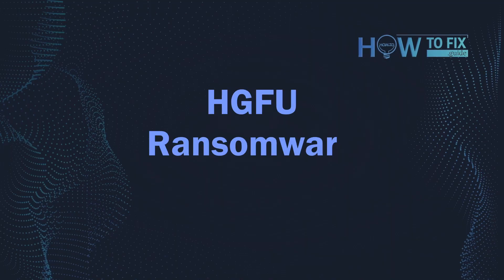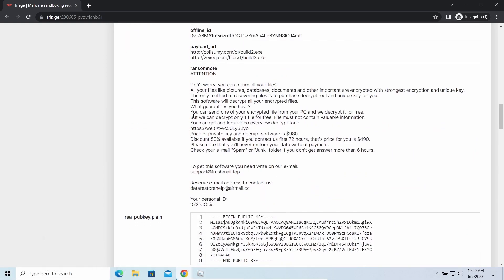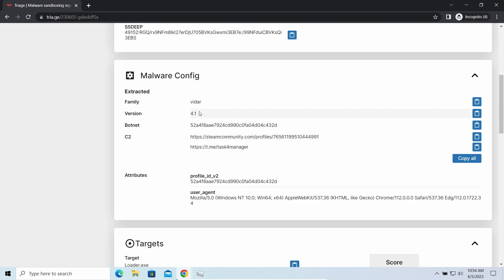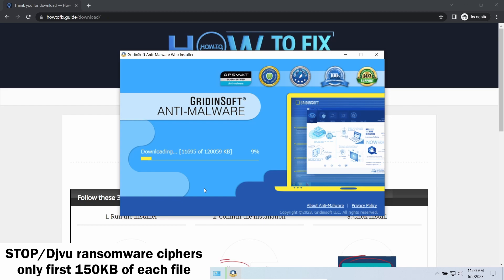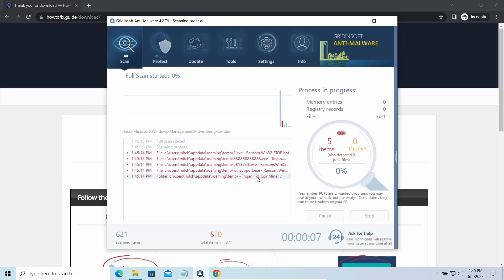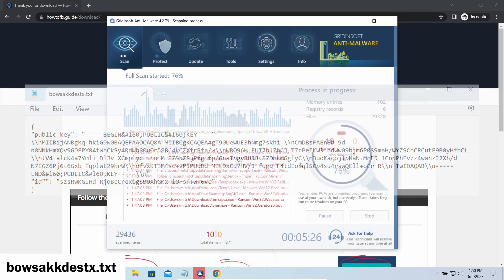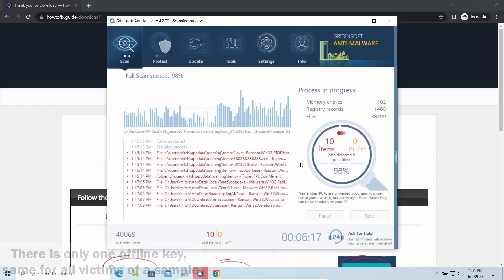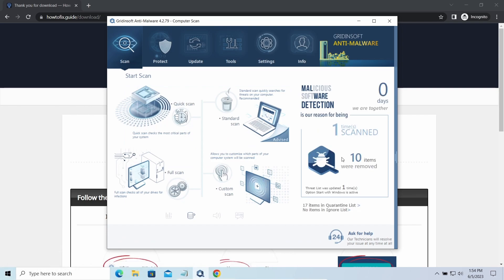HGFU Virus File (.Hgfu) Ransomware Removal & Decrypt .Hgfu Files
0:00 - Intro
0:14 - HGFU Ransomware Explained
0:23 - HGFU Attack Signs
0:47 - Details About Hgfu Virus
2:30 - Step 1: Install GridinSoft Anti-Malware
2:51 - How to Decrypt?
3:56 - STEP TWO: Run Full Scan
4:07 - Online Or Offline Key?
6:00 - Never Pay the Ransom!
6:22 - Scan Complete
6:26 - STEP THREE: Click Clean Now
6:38 - How To Get Files Back?

On HowToFix.Guide, we have been tracking STOP/Djvu ransomware since its appearance back in 2019. That made it possible for us to elaborate the most effective way to remove the threat, as well as all possible ways to recover .hgfu files after the attack.